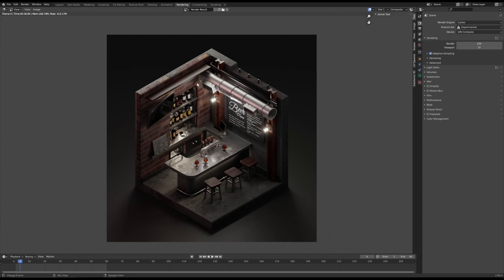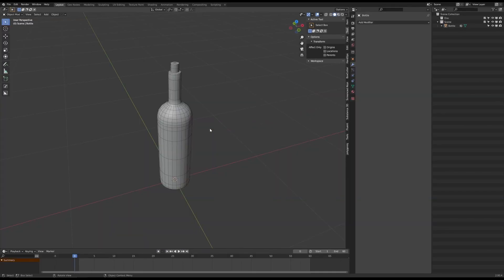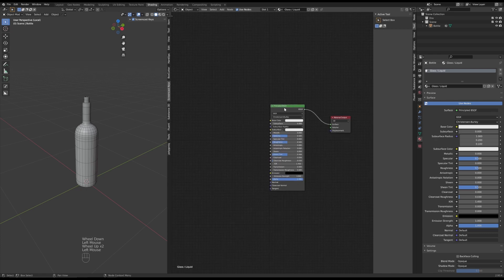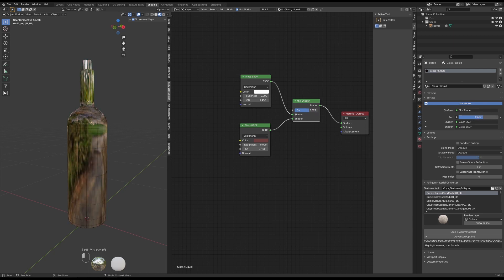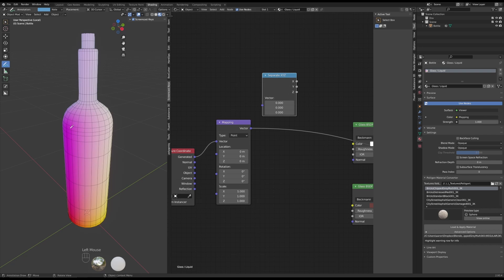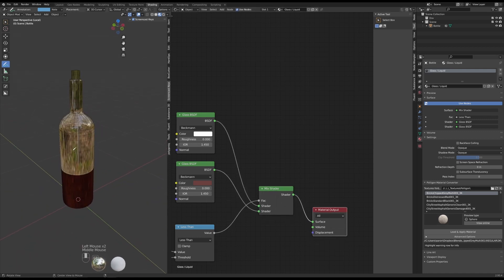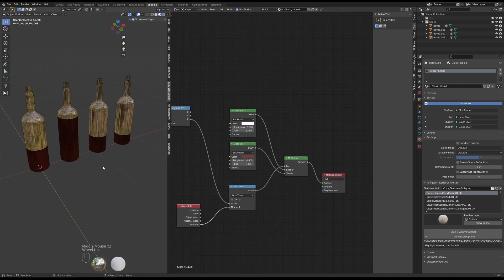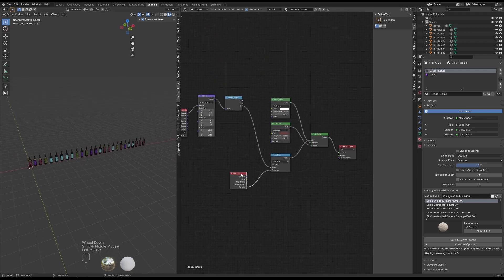Create materials with random colors and other variations in Blender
Use Object Info node to add random variation to multiple objects that use the same material. Here we'll create bottles that contain different amounts of liquid, and each with a random label color.